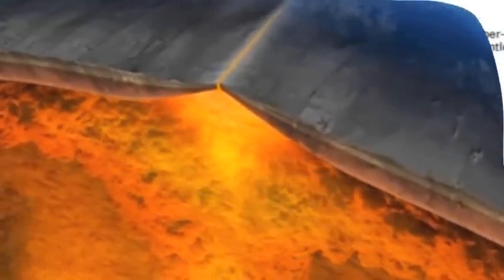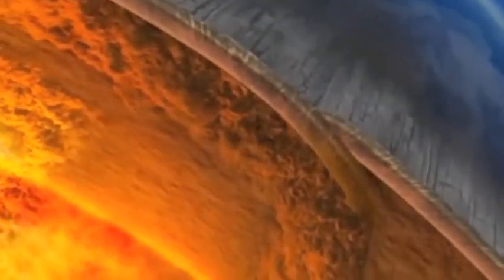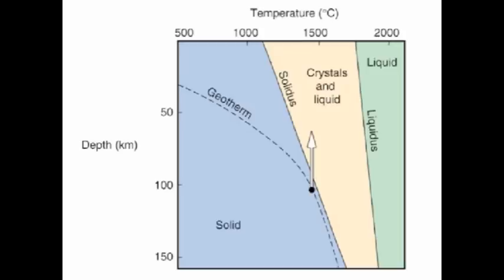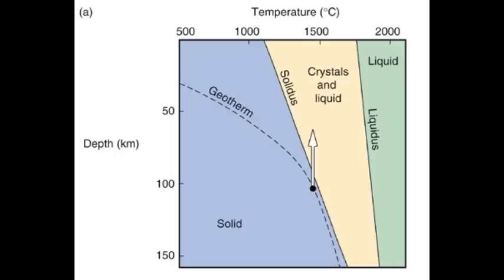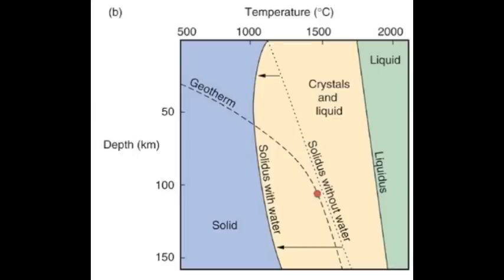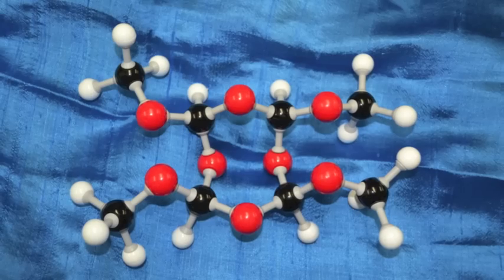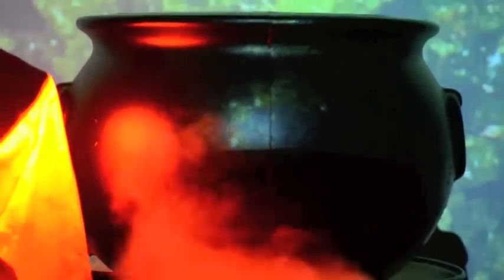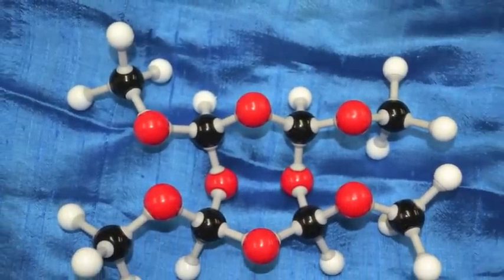Pegmatites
This is a project that Andrea L. and I did for our Geological Oceanography class. Hope you enjoy the experience!